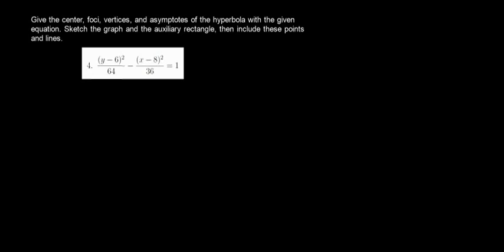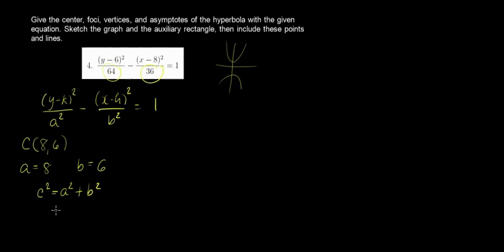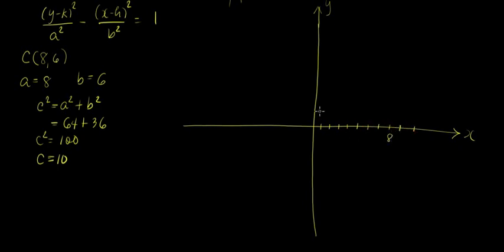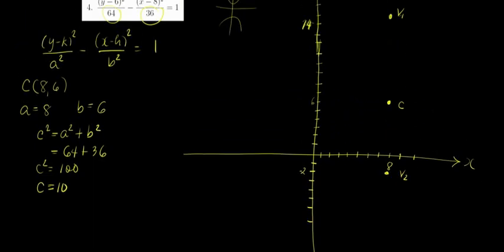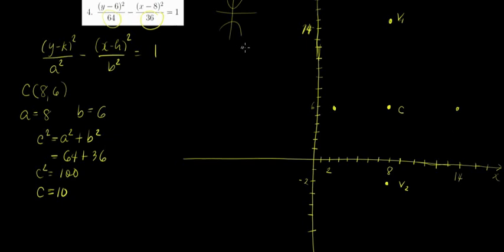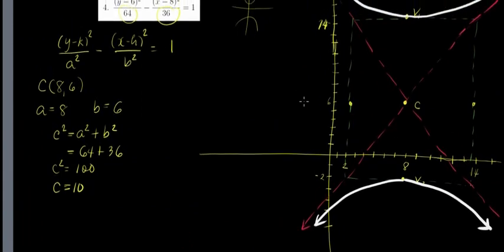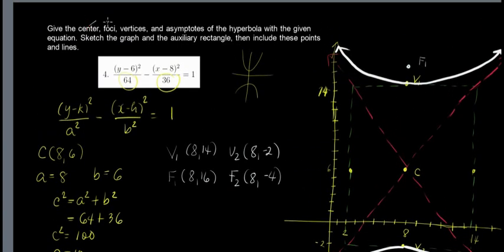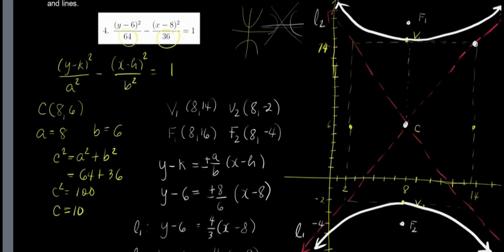Sketching the graph of a Hyperbola 1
Give the center, foci, vertices, and asymptotes of the hyperbola with the given equation. Sketch the graph and the auxiliary rectangle, then include these points and lines.